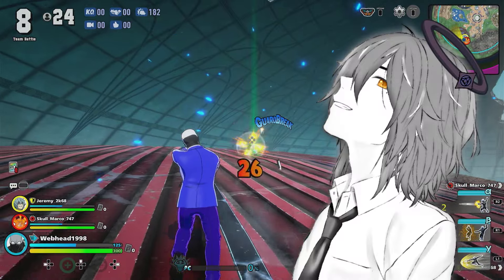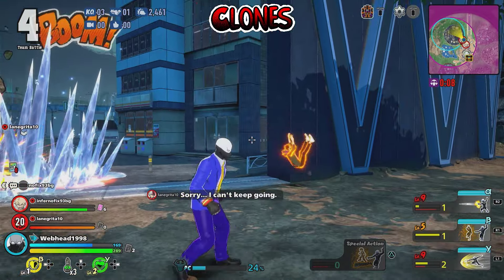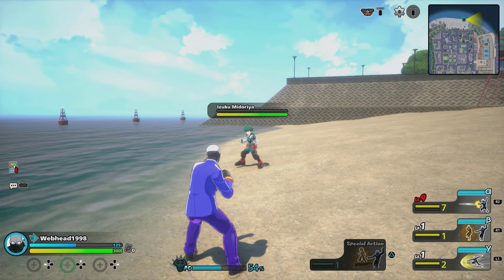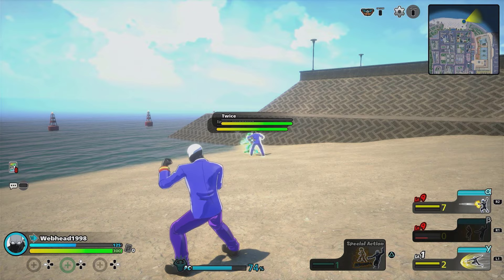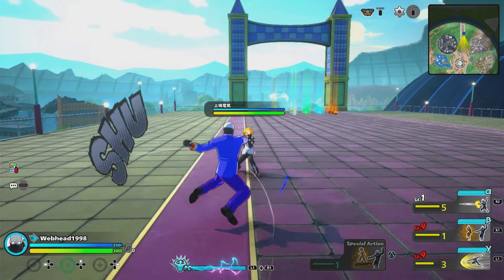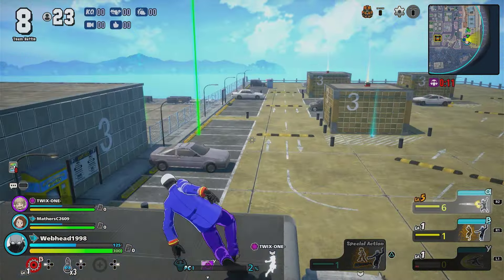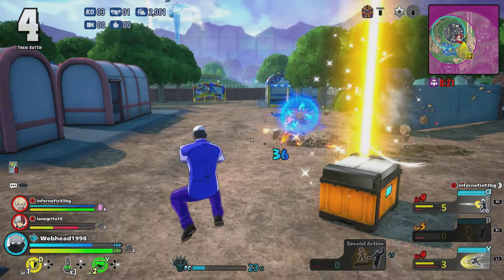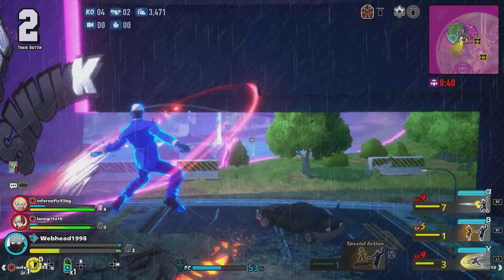Ultimate Guide To TWICE In My Hero Ultra Rumble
Welcome to the only guide you'll ever need on dominating the battlefield with Twice in My Hero Ultra Rumble! Whether you're a seasoned pro or just starting your journey in this action-packed game, this guide will help you harness the limitless power of Twice to become an unstoppable force.

- Time Stamps -

00:00 - Intro
0:47 - Strength's & Weaknesses
2:47 - Twice's Skills
10:26 - Different Playstyles
13:35 - Final Words